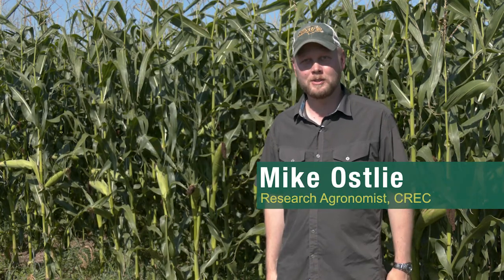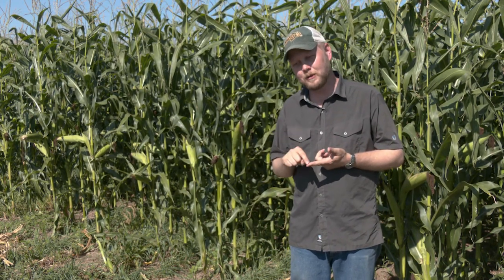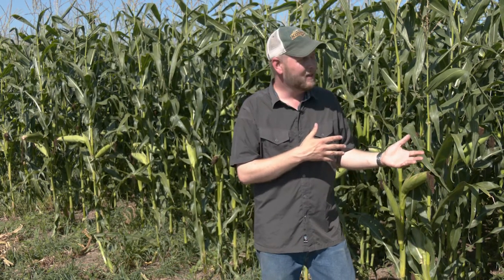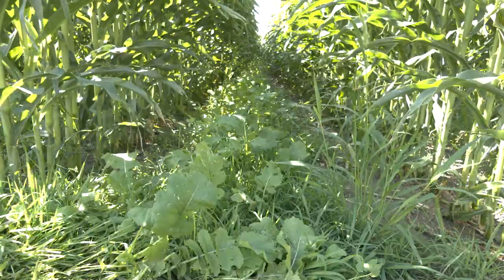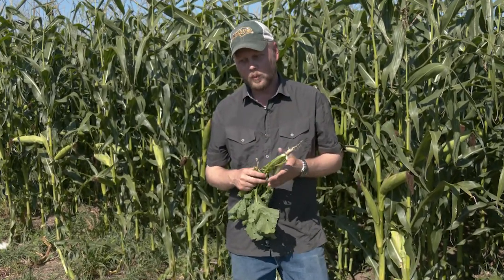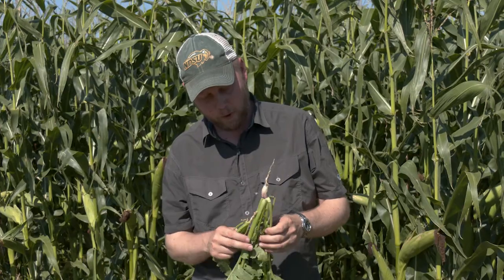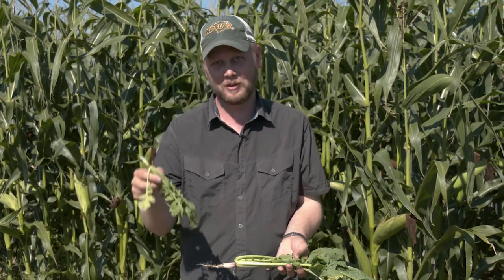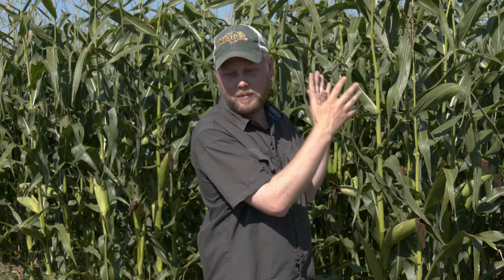CREC Mike Ostile: Incorporating Cover Crops into Corn